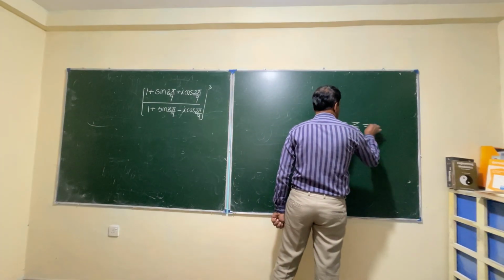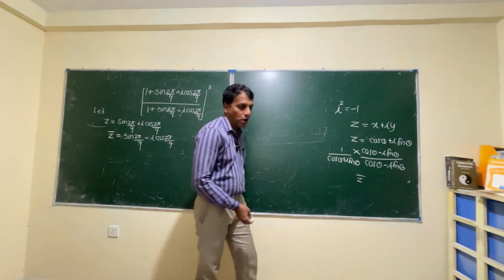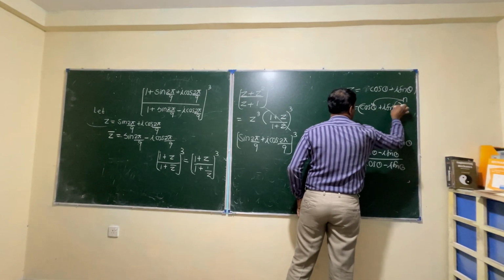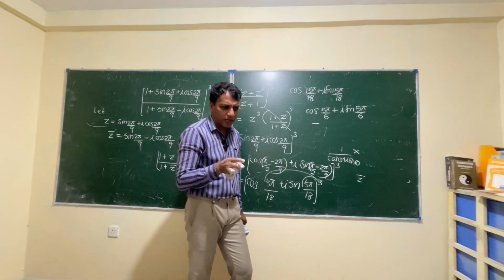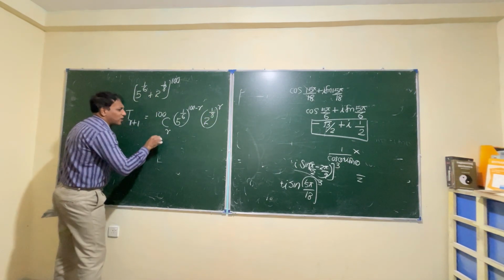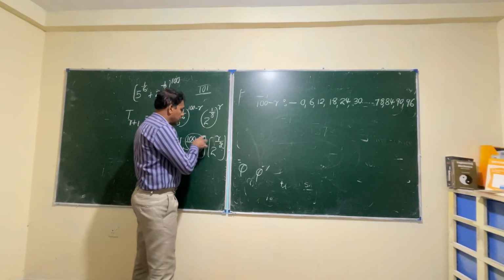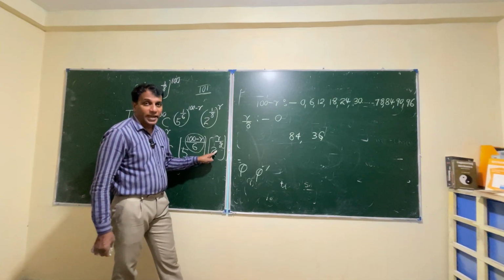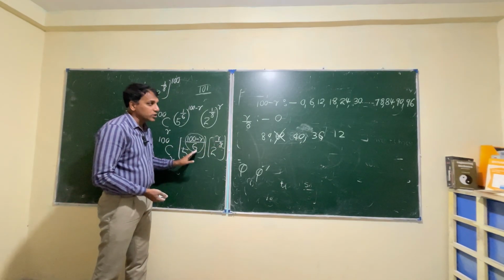COMBINED MATHS PAPER OUT video series DE - MOIVER’S theorem & BINOMIAL theorem by CEYLON SHAMsir